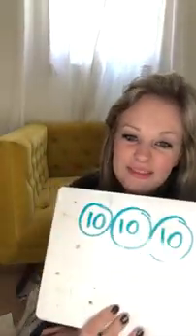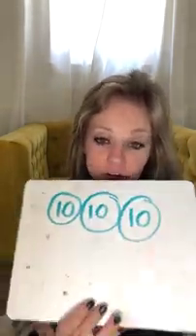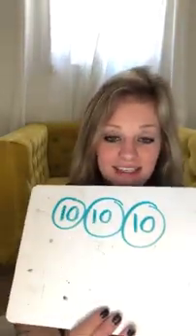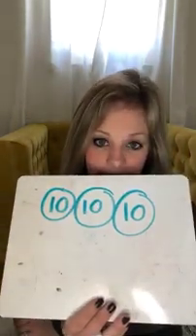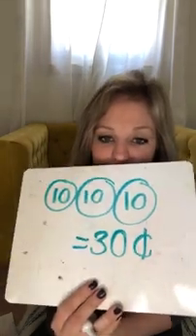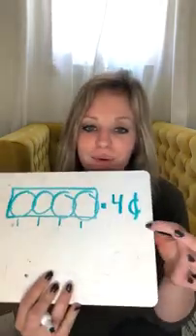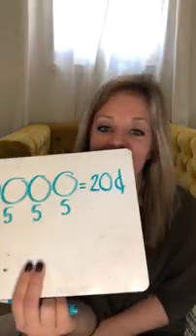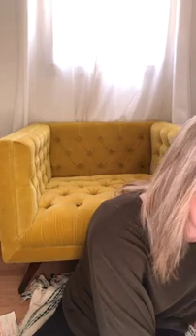Coin Work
Math Lesson Video for Wednesday April 29th. (Lesson Practice 116)